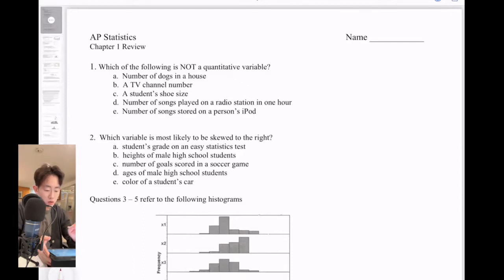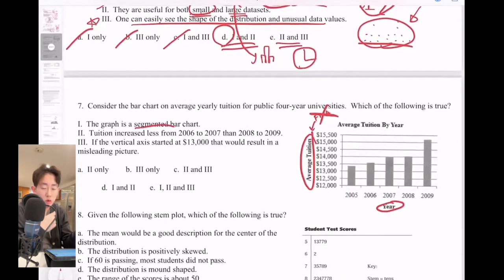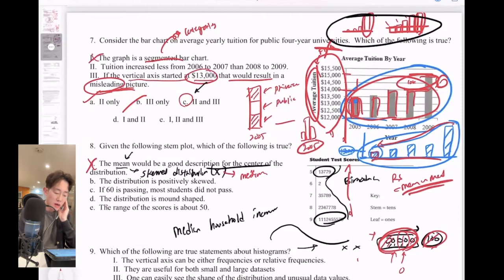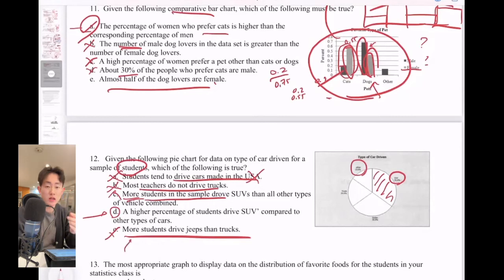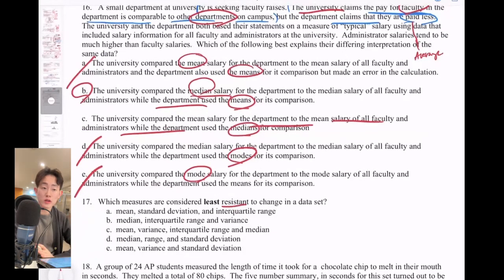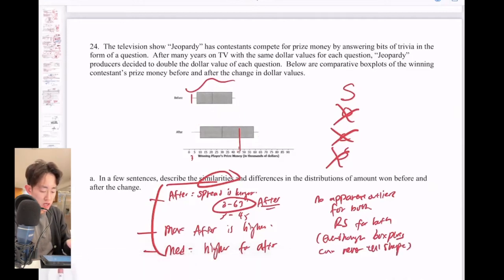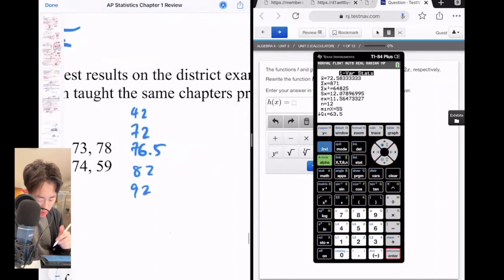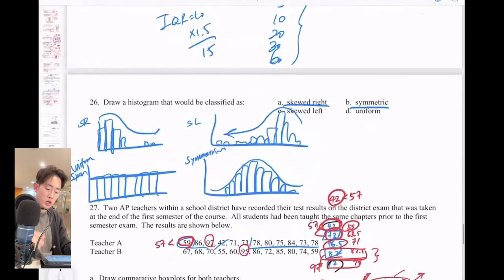Chapter 1 AP Stats Review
In this video, I go over the chapter 1 review packet for the AP Statistics class.